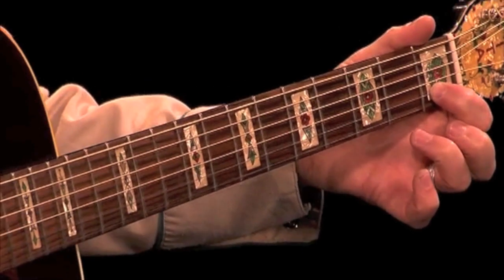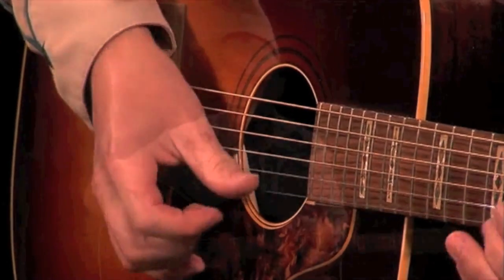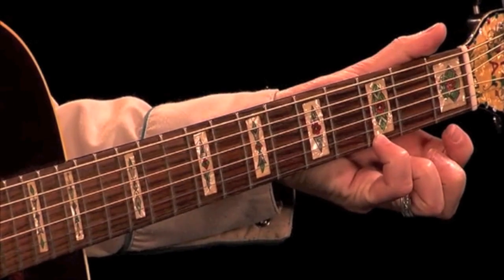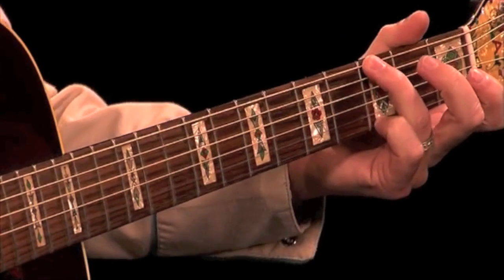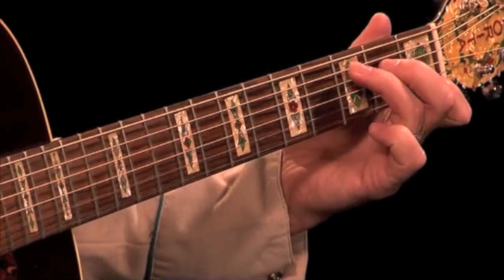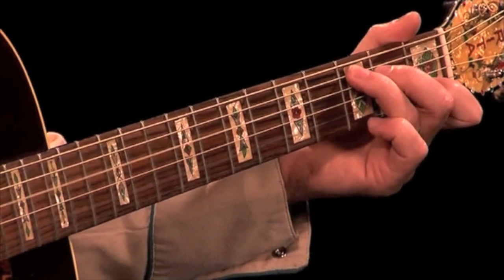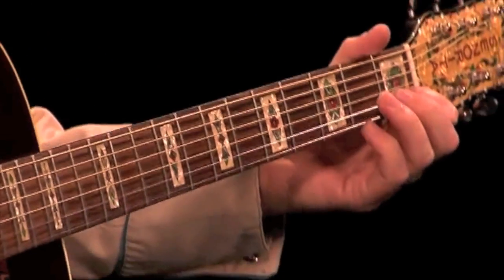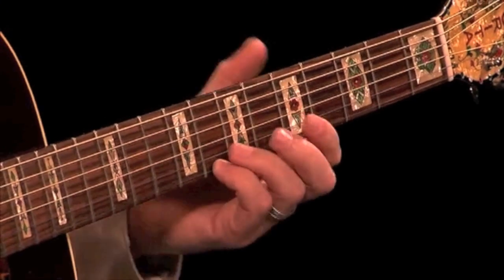Charlie Patton's 34 Blues - Delta Blues Guitar taught by Tom Feldmann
In this lesson, Delta Blues Guitar, Tom Feldmann takes you to where it all began, Dockery Plantation, dubbed "The Birthplace of the Blues" and highlights the earliest recording artists that gave Dockery its legendary status: Charlie Patton, Son House, Willie Brown and Tommy Johnson. For details